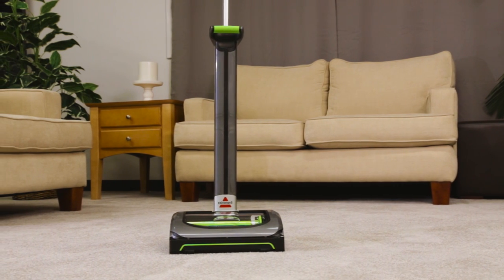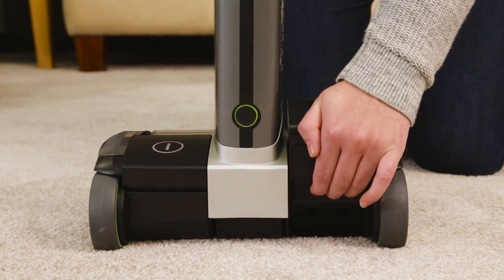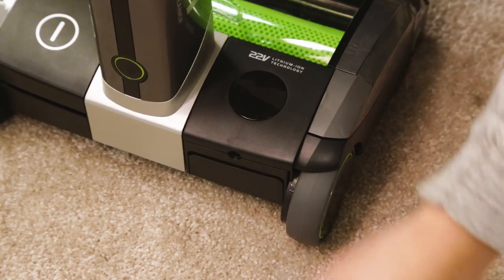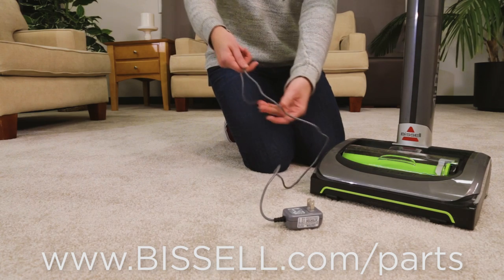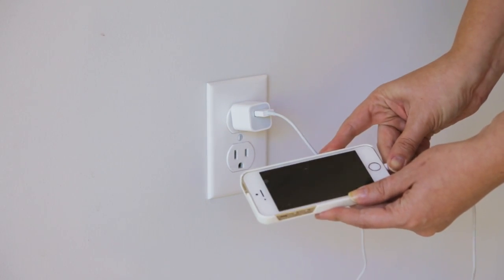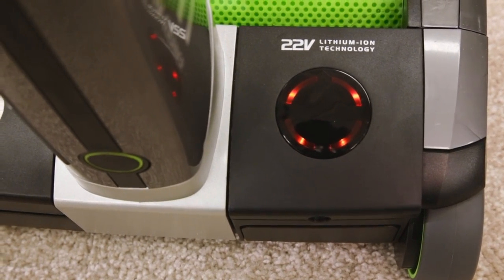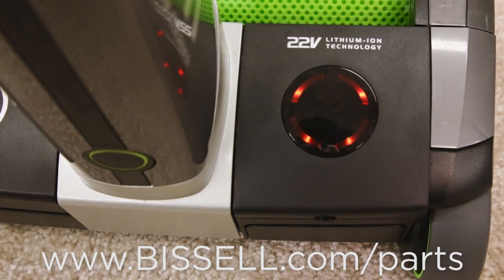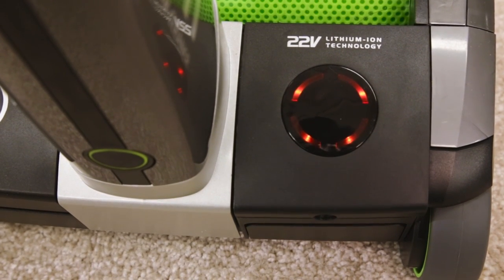AirRam® - No Power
The AirRam high-performance cordless vacuum is designed to make heavy duty cleaning quick and easy.

Introducing one of the newest innovations in cordless vacuums that maximizes cleaning performance and ease of use to make vacuuming your home easier. The revolutionary design combines ultra-lightweight design with powerful cleaning convenience. Easily clean pet hair, cereal, oatmeal, and other common household messes across bare-floors, area rugs, and carpets seamlessly.

Faster and easier cleaning: Revolutionary design gives powerful cordless freedom and ultra-light maneuverability.

Professional-grade Lithium Ion battery for cordless power and cleaning convenience.

Designed to seamlessly clean across multiple surfaces, from carpets to bare floors, and area rugs.

Removable dirt bin engineered to make it easy and clean to empty. Features empty slider to help push out hair, dust, and debris after vacuuming carpets and bare floors.

Ultra-light without the bulky fight. Advanced swivel steering gives total control around furniture and lay flat handle makes it possible to vacuum hard to reach spots.

Suction Squeegee design features a rubberized sweeper that changes directions to open and close as you clean to vacuum large debris and give superior edge cleaning.

Bright wide range LED lights make it easy to see the dirt and get the dirt.

Collapsible handle that takes less space to store.

Battery is removable for flexible charging and storage options.

Power level lights tell you how much power is left to clean.